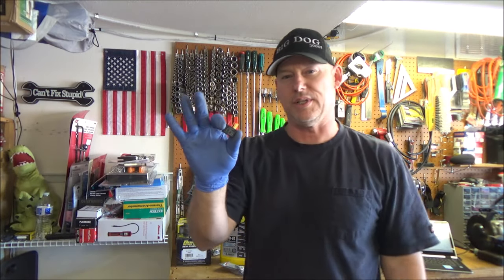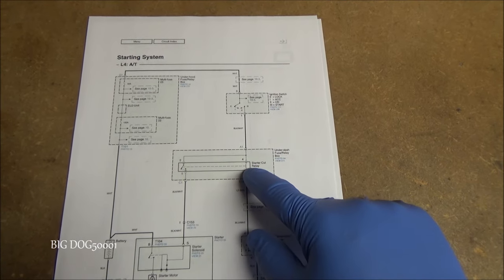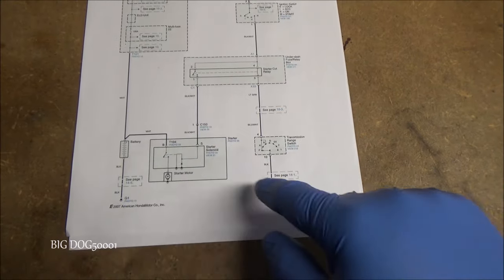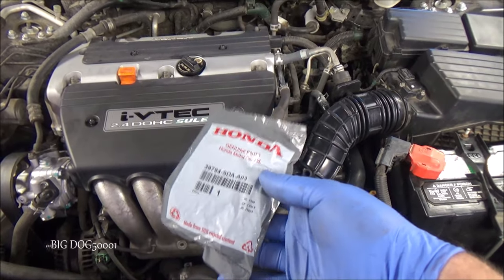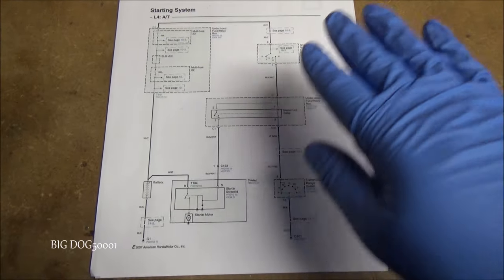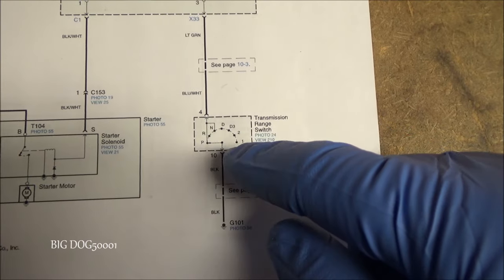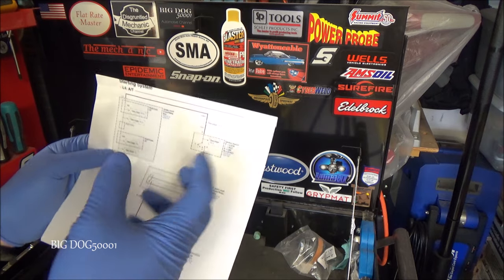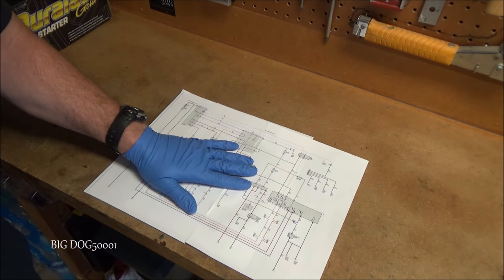Honda No Start: Starter Cut Relay Circuit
Honda No Start:  Starter Cut Relay Circuit.  In this video we go over a typical Honda starter cut relay circuit.  If the starter cut relay fails it can cause a no crank no start.  Other failures in the Honda starter cut relay circuit can also cause a no crank no start or even a buzzing sound.  Enjoy!

Parts and Tools:
Omron G8HL-H71 Relay (Should be similar to Honda 39794-SDA-A03)
Inexpensive Code Reader I use
Scan Tool I use